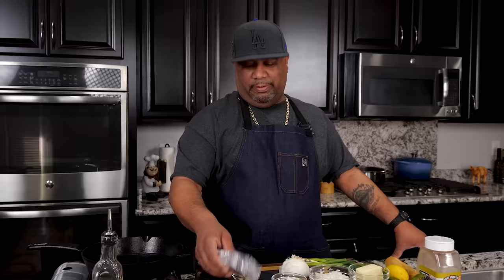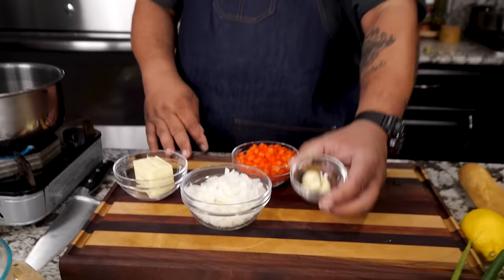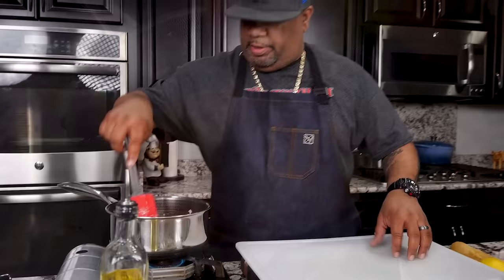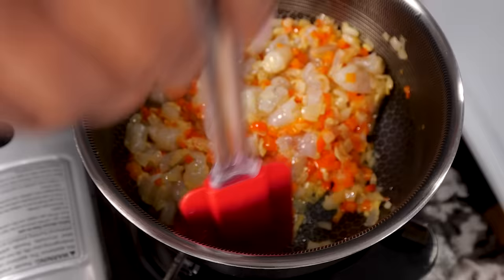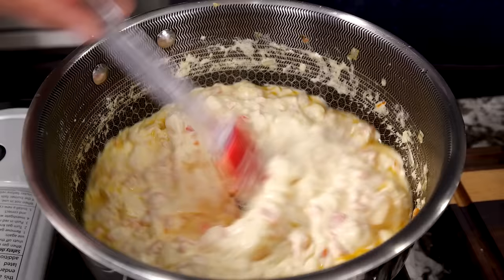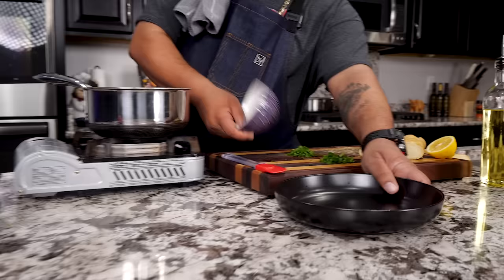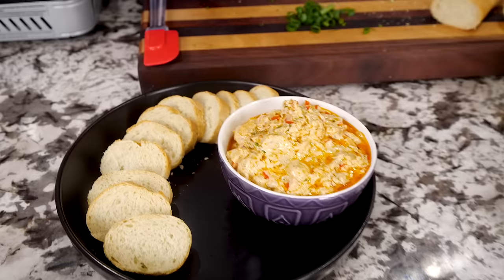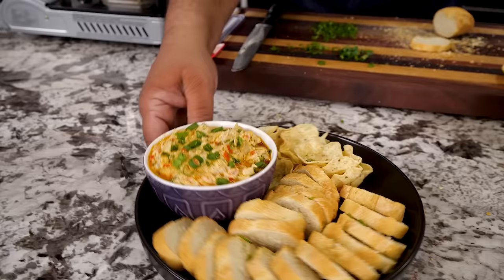Make Louisiana Shrimp Dip in Minutes: An Easy and Delicious Recipe!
Make Louisiana Shrimp Dip in Minutes: An Easy and Delicious Recipe! - In this easy and delicious shrimp dip recipe, you'll learn how to make a quick and easy Louisiana shrimp dip in minutes. This dip is perfect for any party or event and is sure to be a hit with your guests!

If you're looking for an easy and delicious shrimp dip recipe, then you've found it! This recipe is easy to follow and will quickly get your party going! Plus, it's colorful and eye-catching, making it the perfect party  and game day appetizer!

Ingredients:
3 Green Onions
1 Red Bell Pepper
½ stick Butter
1 lb Raw Shrimp (peeled and cleaned)
2 Garlic Cloves
1 cup Cream Cheese
3 tbsp. Sour Cream
1 tbsp. chopped fresh Parsley
1/2 Lemon

My Gear
Favorite Zoom Lens:
Favorite Mic:

9980 Indiana Ave
Ste 8